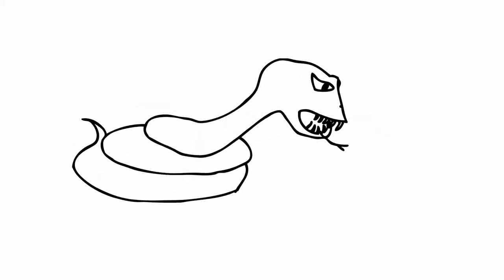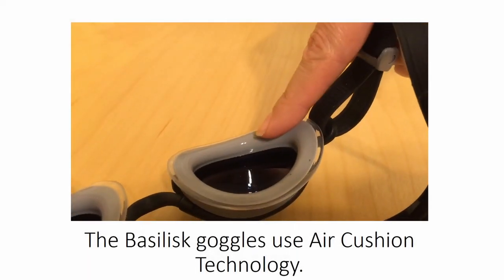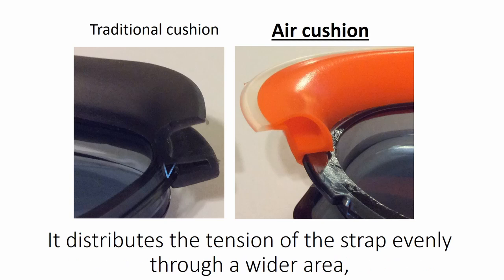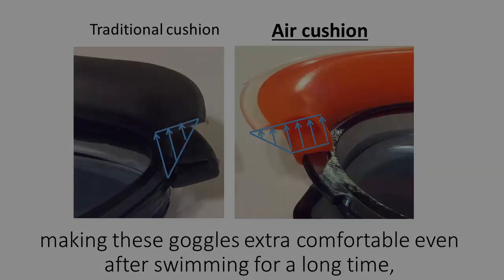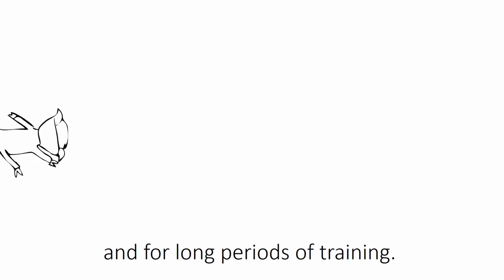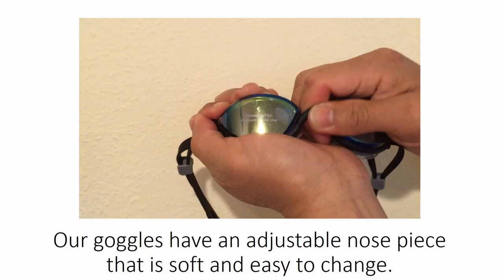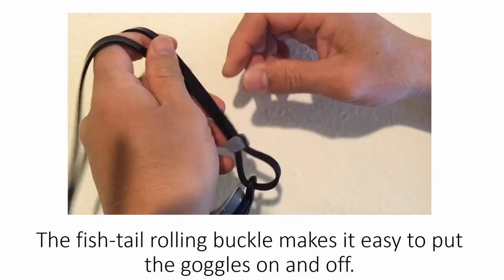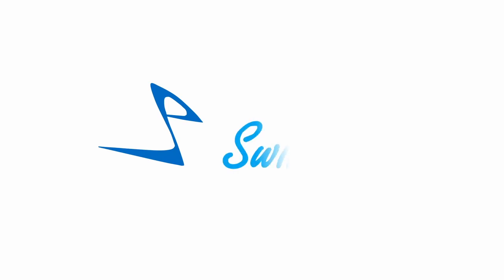Basilisk swimming goggles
The Basilisk by Snake & Pig Sports: the best swimming goggles for triathlon, training, and long periods of swimming!